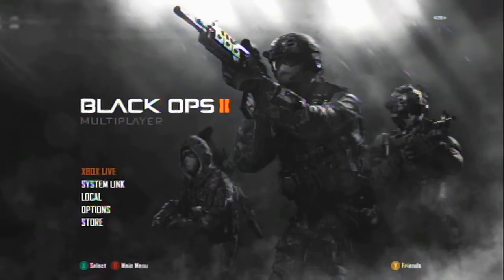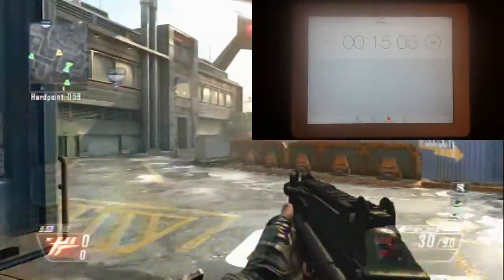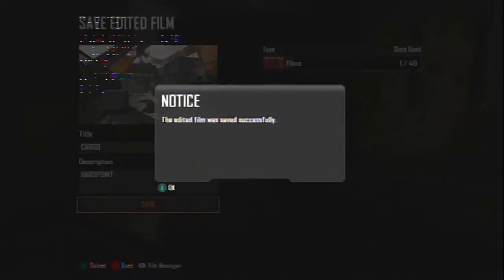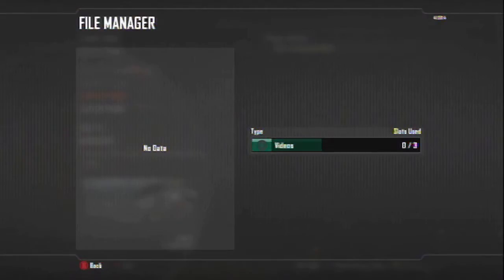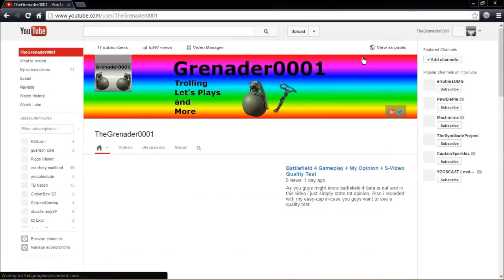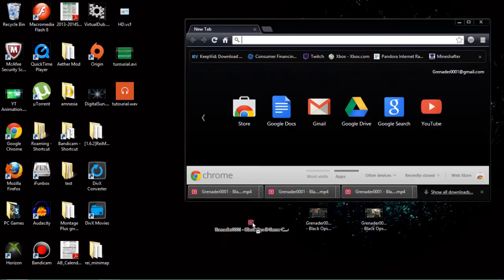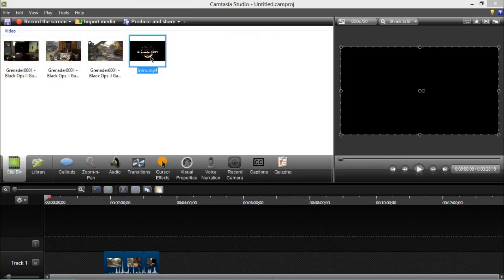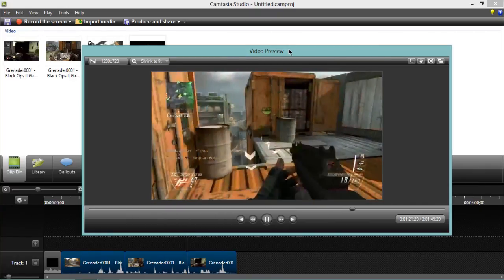*IN-DEPTH / UPDATE* How To Record HD Gameplay Without a Capture Card For Free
Hey whats up guys its Luis or Grenader and today i will show you how to record, edit, and upload call of duty black ops 2 gameplay in HD without a capture card! its possible!! However this only works for games that have theatre mode and youtube uploading options,like black ops 2. You can record up to 2 minutes BUT i recommend recording to 1.30s because all the audio is in sync with the game. If you want to upload more than 1 video in the same video or, basically record for longer, just use a timer and record to 1.30s then keep track of when the video stops then write the time down and record again at the same point in the game then just merge the clips and the video should run smoothly with 2 or more clips merged

if you guys want i can upload a video on:
-how to get Camtasia Studio 8 for free the full editor
-how i edit my videos and how to add cool effects

Heres a secret i didnt mention in my video. Lets say you want to record a 6 minute game play, All you have to do is go to theater mode and start from the beginning and record. Get like a timer on your phone, iPod, etc. record until 30 seconds just to make sure all the sounds are in sync with the game play and it will render faster
Then after the30 sec time limit is done just stop where it stopped. Upload the clip you just recorded and then you go to the timeline and delete the video you just uploaded, no worries its uploaded, so then you continue where you recorded and record again for another 30sec and same process until you recorded all the game play or you are satisfied.
Then you should have all the clips you uploaded in edited films then just render one by one thats where the patience comes in but while it renders you can go do something else
Once all the clips are uploaded watch my video again and follow the steps and then once you begin editing just put the clips together in the timeline add a transition to make the video smooth and then you wont see that flicker when your clips play
Hope this helped and thanks for the feedback :)